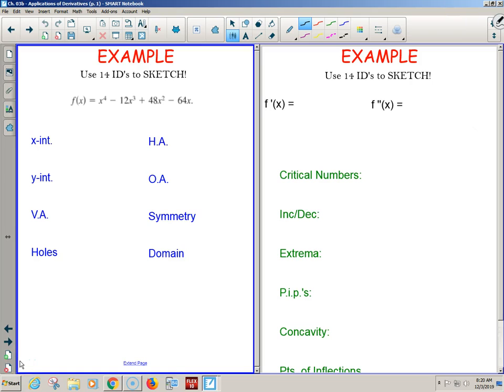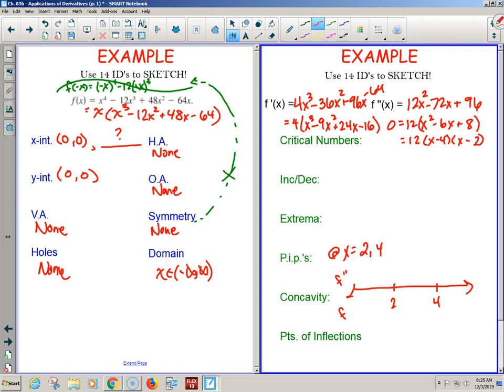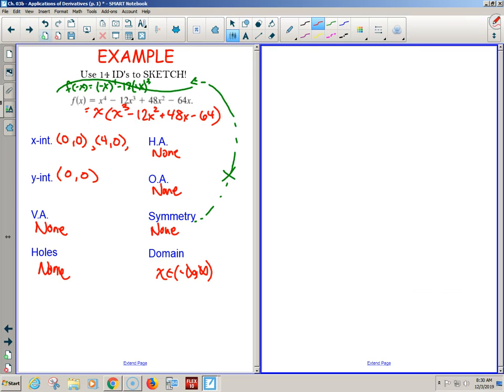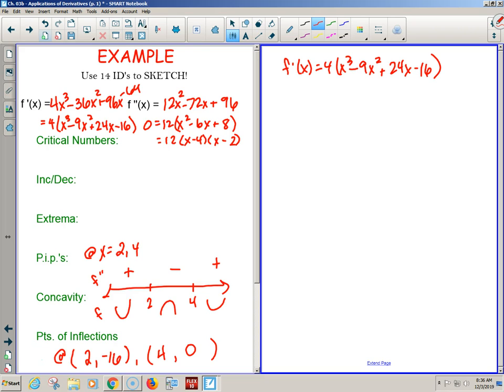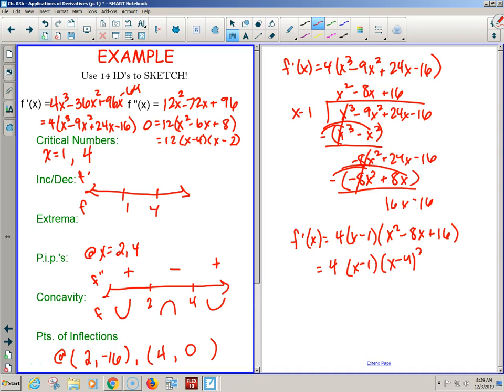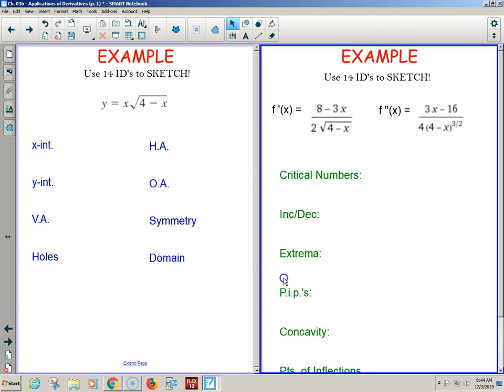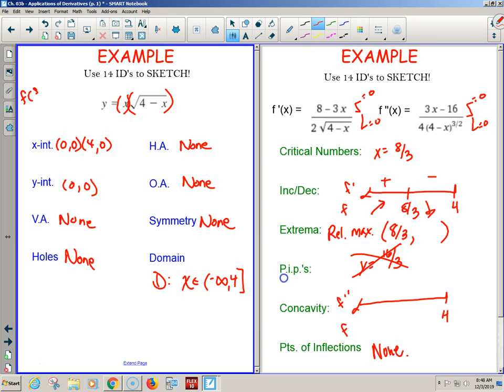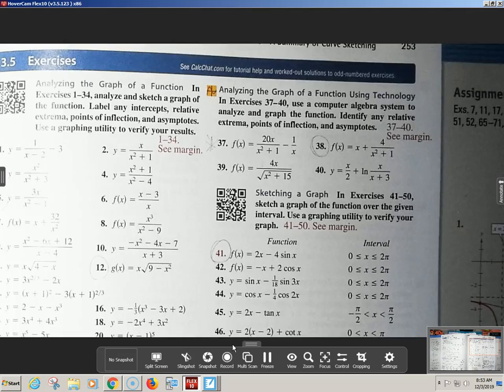CalcAB 12 03 19